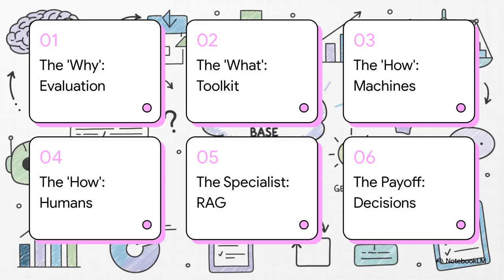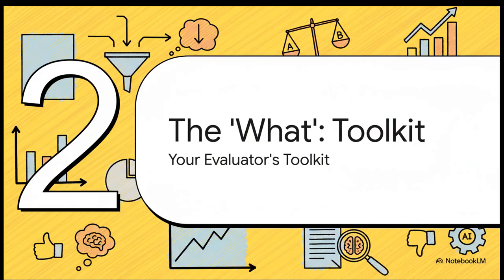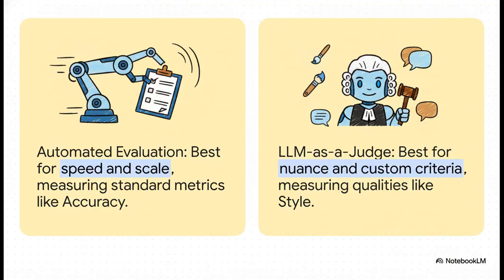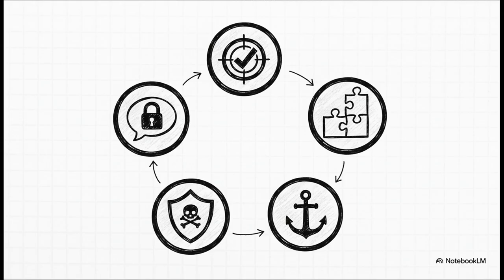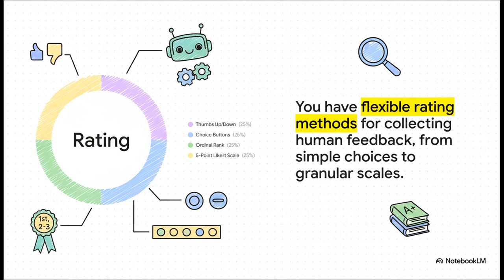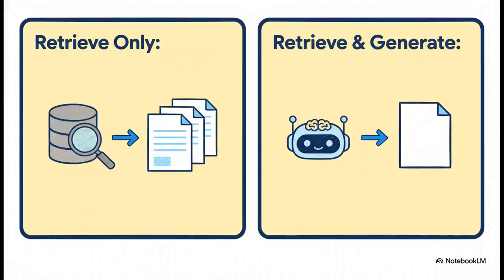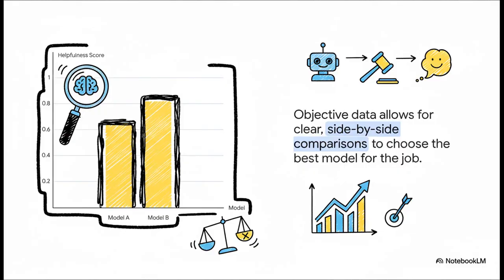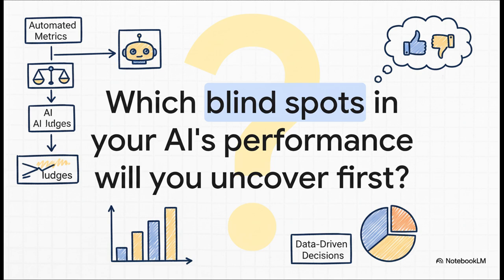Amazon Bedrock: Evaluating AI Models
Let's learn how to evaluate AI models using Amazon Bedrock. We'll uncover why evaluation is crucial, explore the tools available, and see how it all translates into smart decisions. Hook: Discover how to ensure your AI model is performing correctly. Value: Learn to use Bedrock for automated evaluation, LLM judgment, and human evaluation. Call-to-action: Watch now to learn how to evaluate your AI model with confidence.